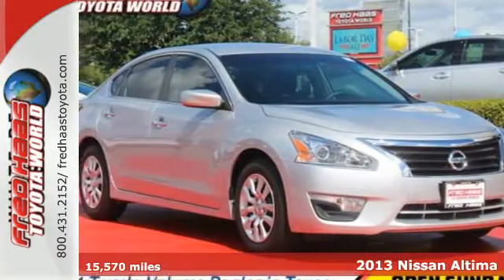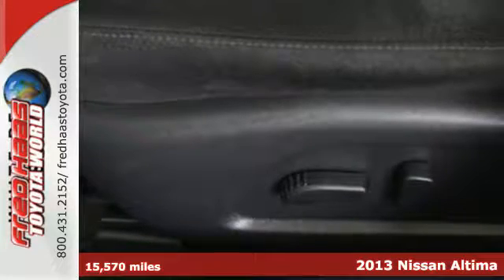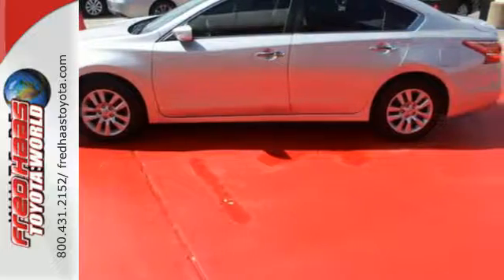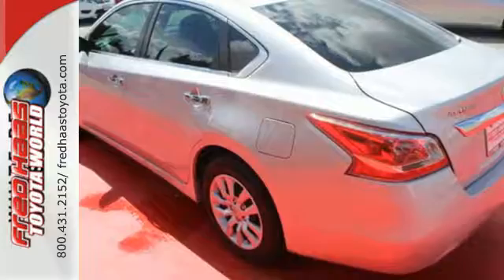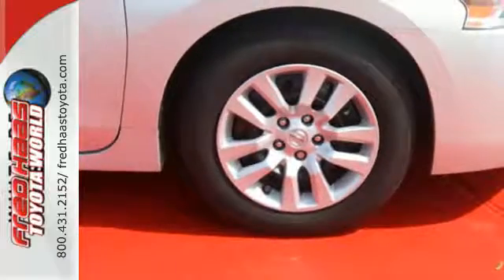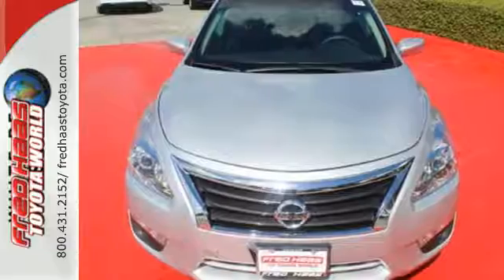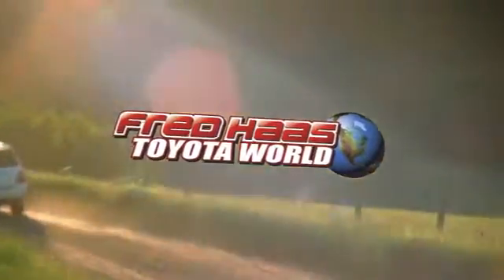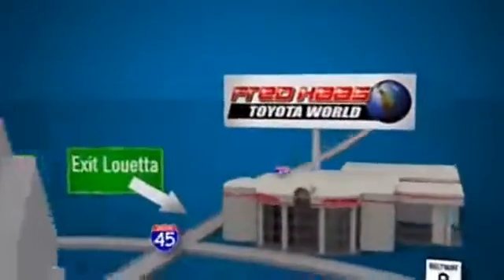Used 2013 Nissan Altima Spring, TX DN550366P - SOLD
Year: 2013
Make: Nissan
Model: Altima
Trim: 2.5 S
Engine: 4 Cyl. 2.5L
Transmission: Variable
Color: Brilliant Silver Metallic
Mileage: 15570
Stock #: DN550366P
VIN: 1N4AL3AP7DN550366
Only 15,570 Miles! Boasts 38 Highway MPG and 27 City MPG! Carfax One-Owner Vehicle. This Nissan Altima boasts a Gas I4 2.5L/152 engine powering this Variable transmission. Zone body construction, Xtronic continuously variable transmission (CVT), Vehicle security system.*This Nissan Altima Comes Equipped with These Options *Vehicle immobilizer system, Vehicle dynamic control, Variable intermittent windshield wipers -inc: mist feature, UV reducing glass, Trunk lid trim, Traction control system (TCS), Tire pressure monitoring system (TPMS) -inc: 4-wheel tire pressure display, easy fill tire alert, Tilt & telescopic steering column -inc: mounted cruise/audio/Bluetooth controls, Side-door guard beams, Shift interlock.*Feel Confident About Your Choice *According to Carfax's history report: Carfax One-Owner Vehicle, No Damage Reported, No Accidents Reported, 9 Service Records.*Visit Us Today *Stop by Fred Haas Toyota World located at 20400 Interstate 45, Spring, TX 77373 for a quick visit and a hassle-free deal!

Address:
20400 I-45 North